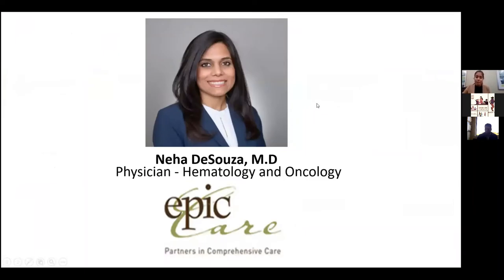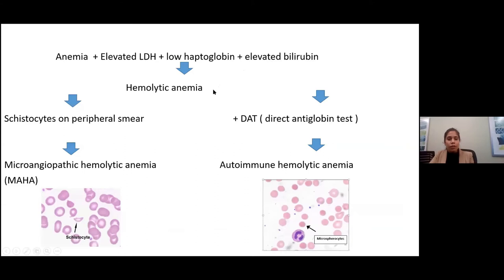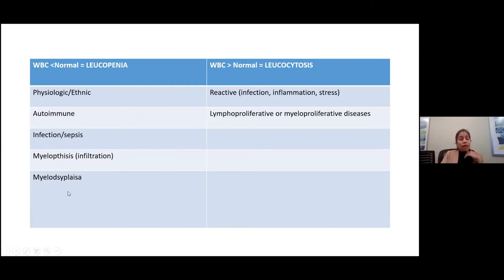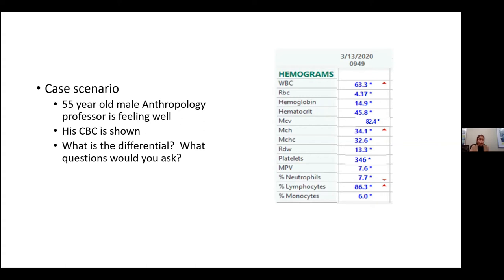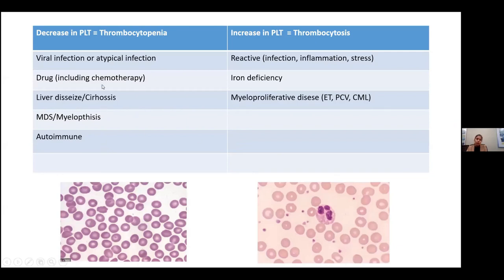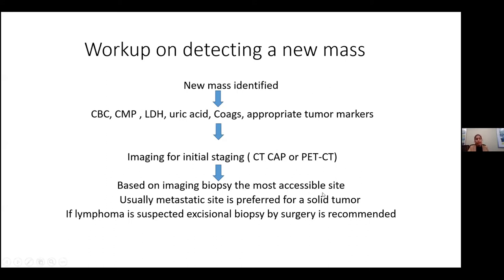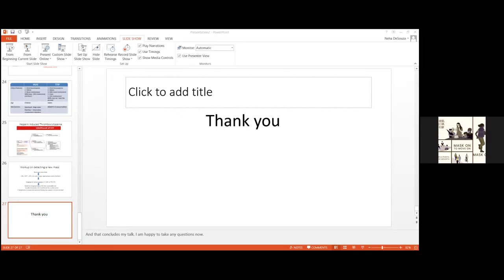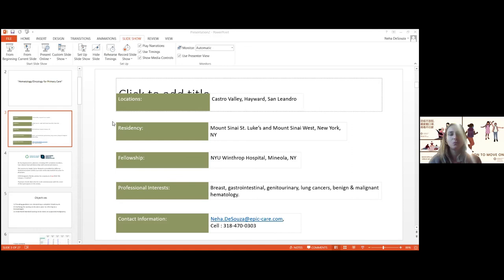Community Health Center Network CME: Hematology Oncology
Review the referral process for hematology and oncology in primary care. Learn how to interpret a complete blood count. Examine the workups to be done prior to referring to a hematologist and on detecting a new mass.